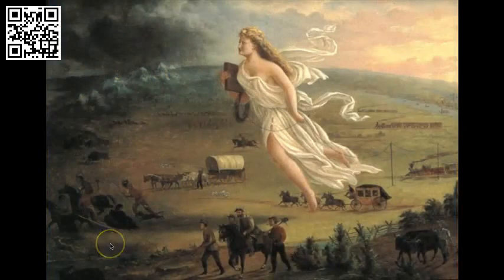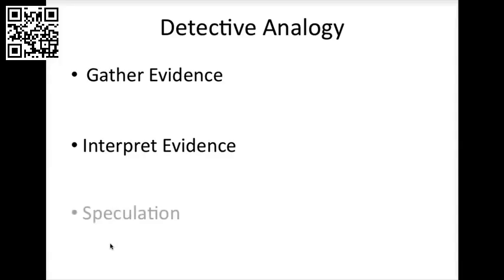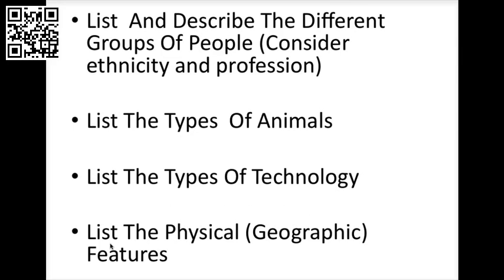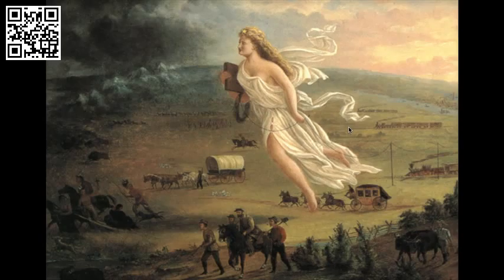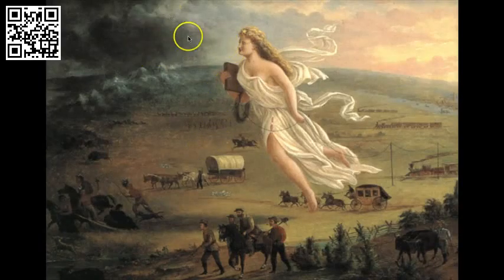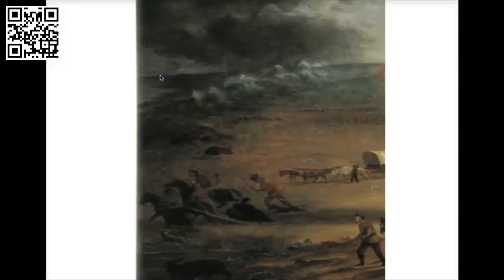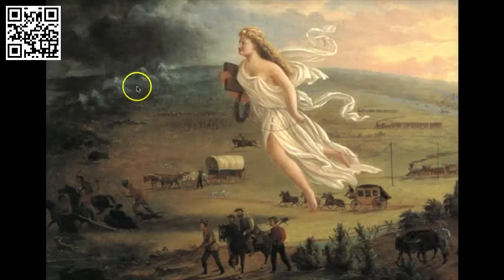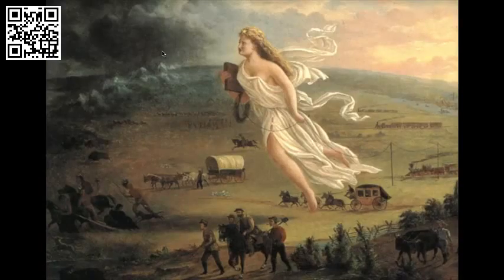1 American Progress Image Analysis